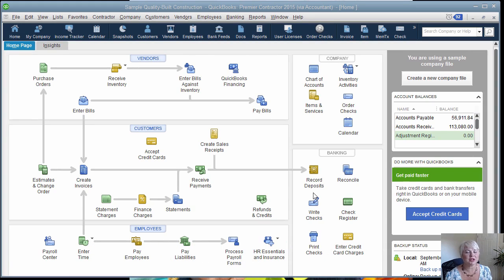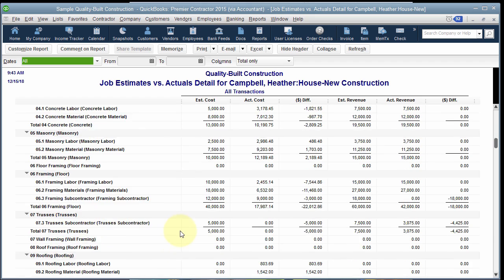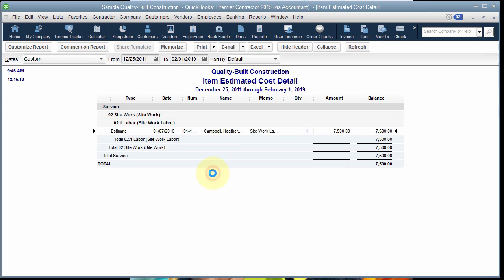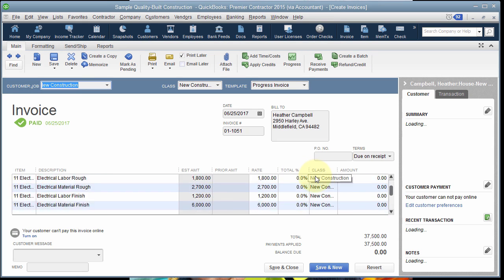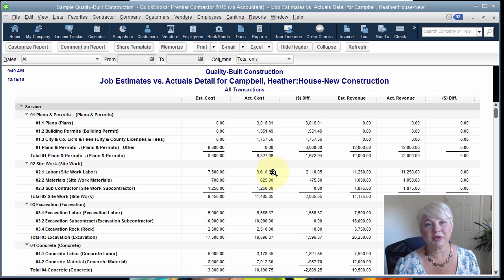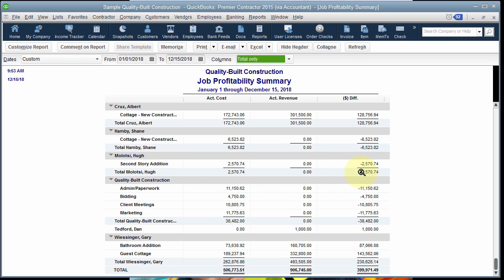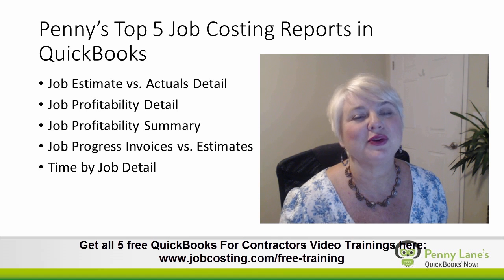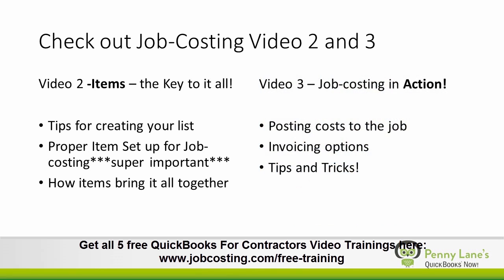Top 5 Job Costing Reports in QuickBooks for Contractors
Extended video training and one on one consulting available